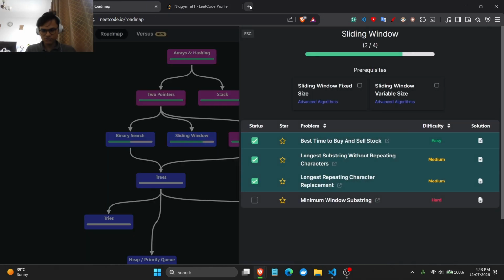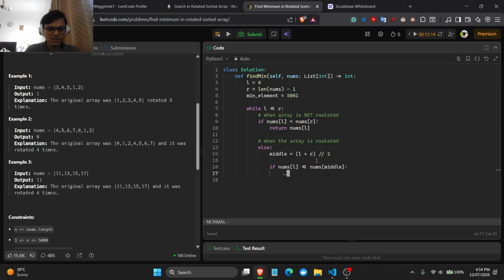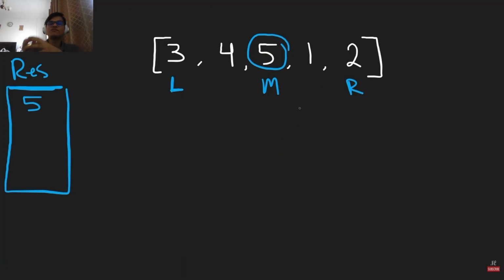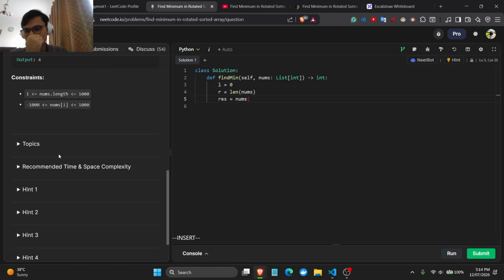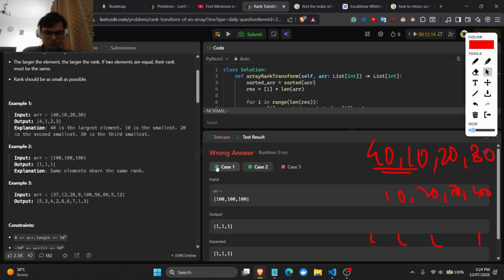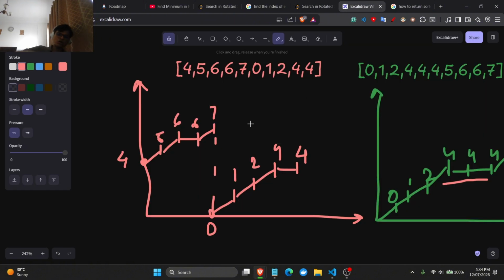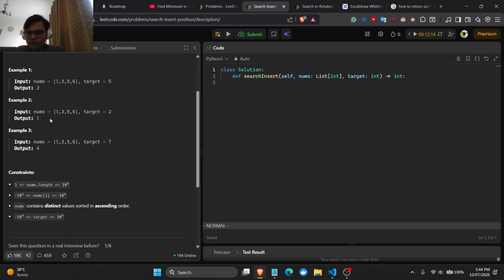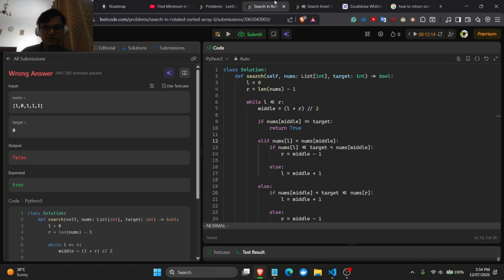Find Minimum In Rotated Sorted Array and Other Binary Search Questions ( NeetCode, LeetCode )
Another LeetCode/NeetCode grind session, this time solving binary search-related questions and feeling like I am dumb. But yeah, just trying to stay consistent and understand the patterns that we are dealing with. Due to the WC matches yesterday, I was not able to upload a video, but I will try to upload at least once a day during these times. Thank you for tuning in for this session.